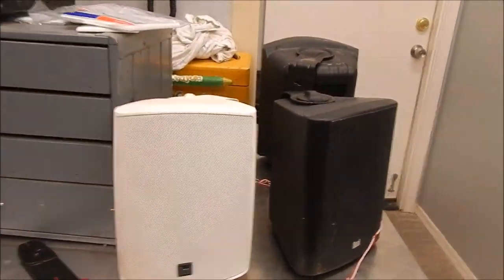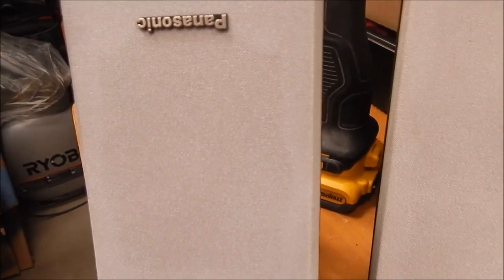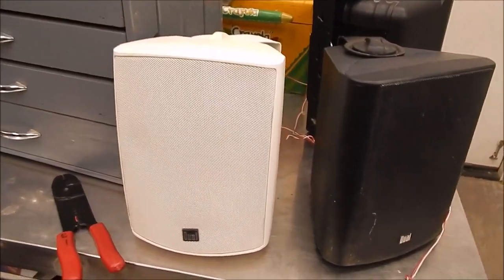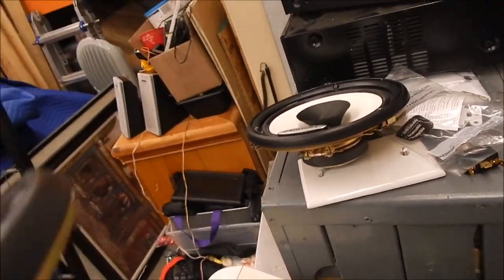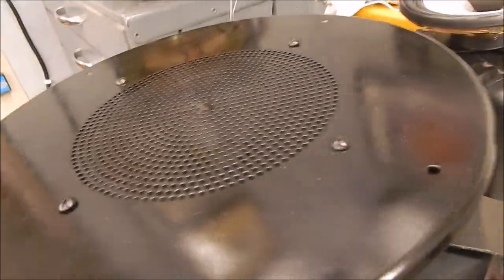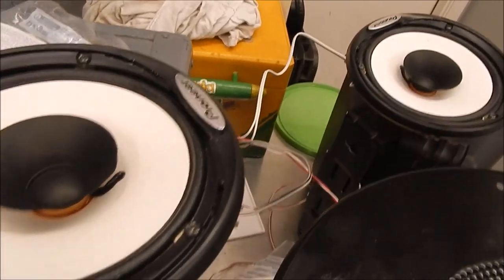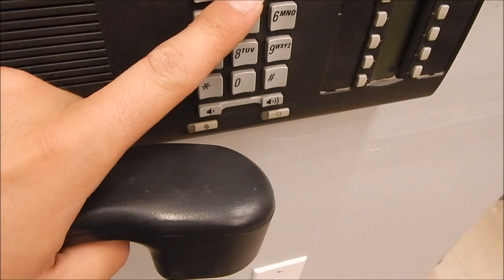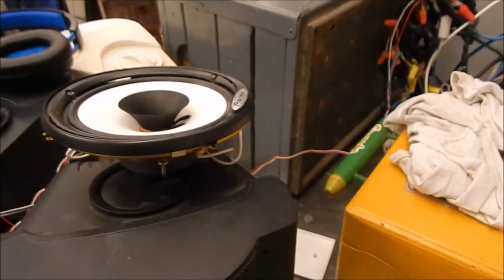Avaya UPAM On Non Paging Speakers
Testing how non-paging speakers sound on the Avaya UPAM commonly used in some Home Depot stores. Also, a PS4 headset was put to the test on the Avaya UPAM.